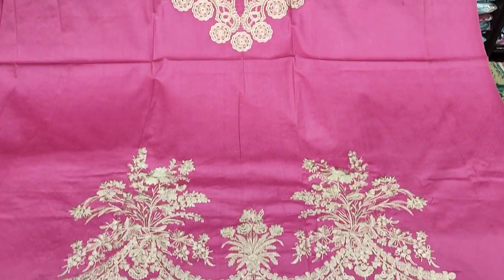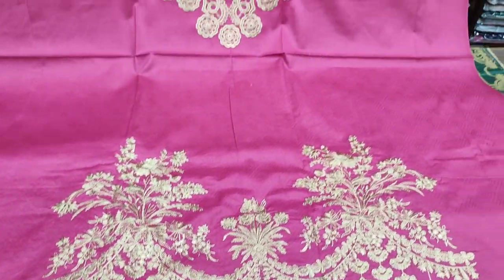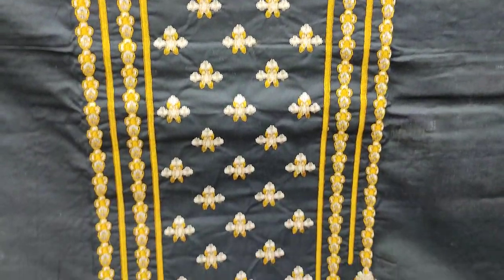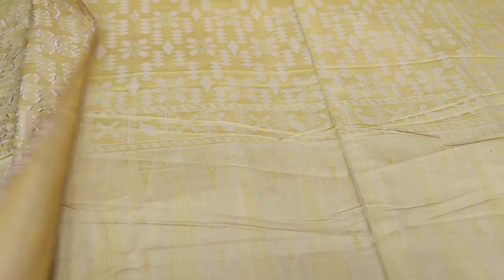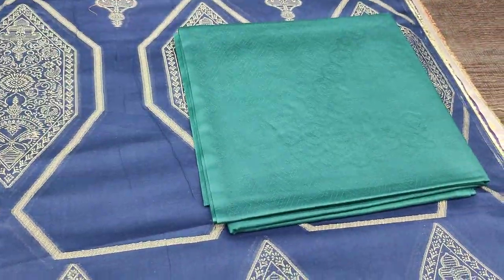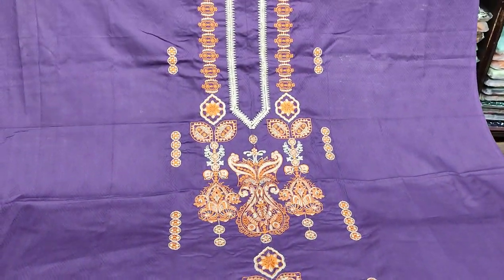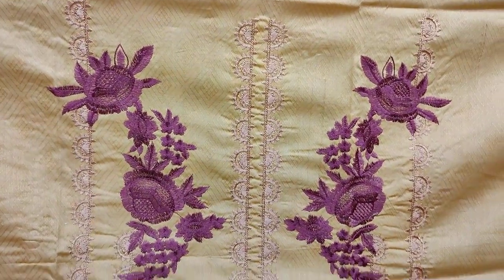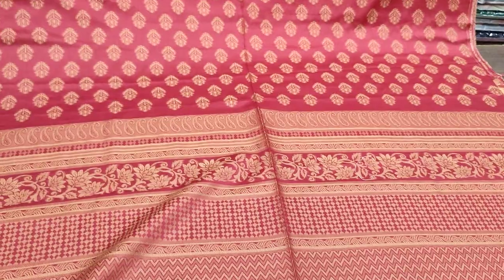Latest AJ Fashion Jacquard Banarsi Lawn// Embroidered Series//Ladies Designs